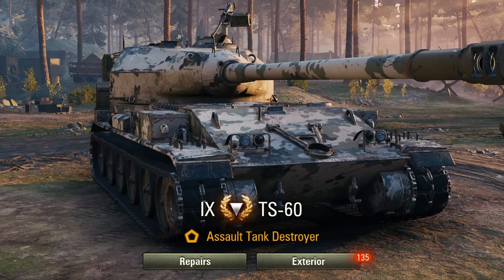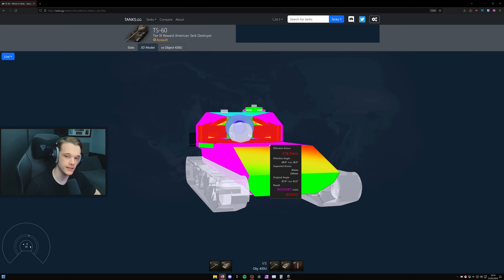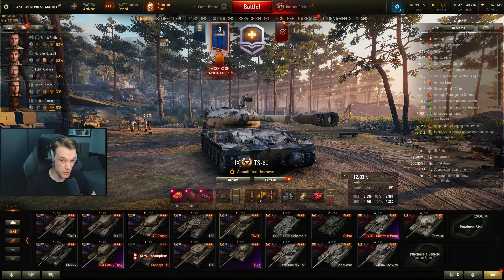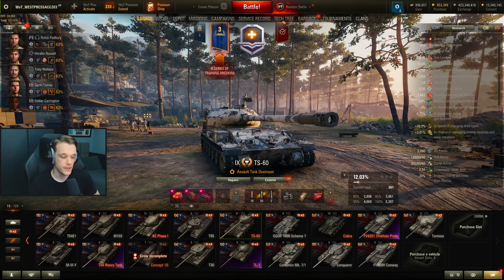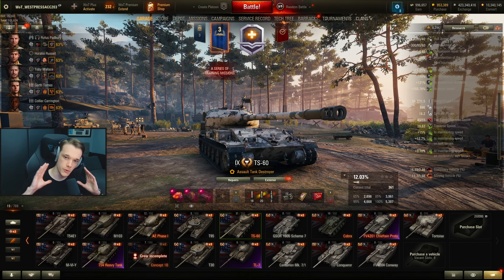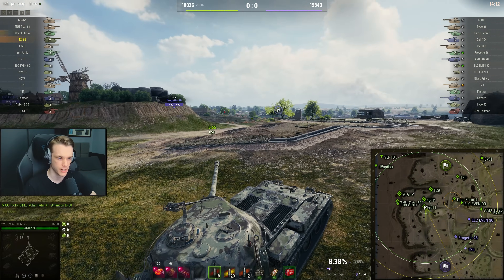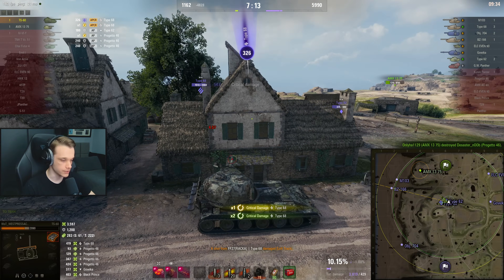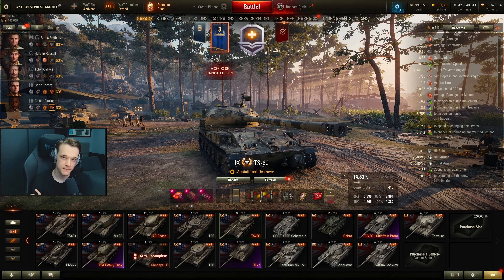TS-60 Tank Review: Is it worth 28 Tokens?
Is the TS-60 worth the 28 tokens in the battle pass store in World of Tanks?

World of Tanks Patch: 1.24.1
Tank: TS-60 - Tier 9 American Reward Tank Destroyer

Timestamps:
00:00 - Intro
00:49 - The Armour
04:33- The Gun
06:21 - Equipment
08:21 - Field Mods
09:28 - Module damage issues
10:38 - Compared to Phase 1
15:21 - Overlord Gameplay
21:50 - Final Thoughts